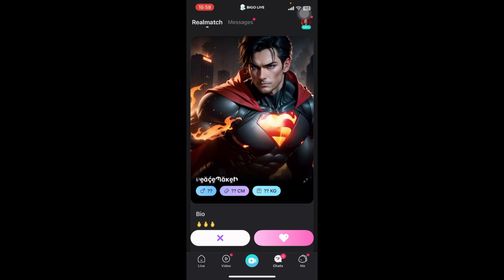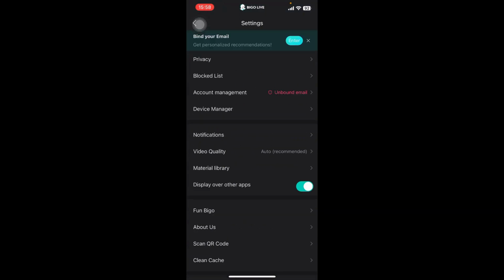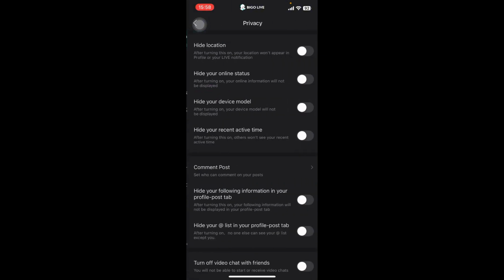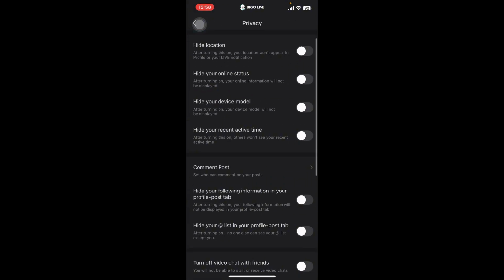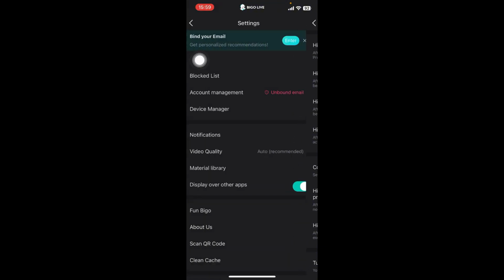How to Hide Your Location on Bigo Live (2024) | Archive Location on Bigo Live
Want to keep your location private on Bigo Live? Learn how to hide your location in a few simple instructions. Ensure your privacy while enjoying live streaming.